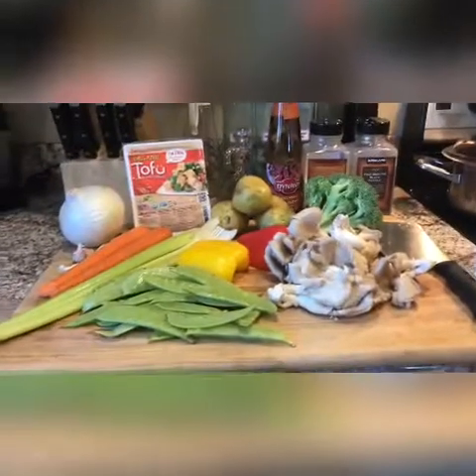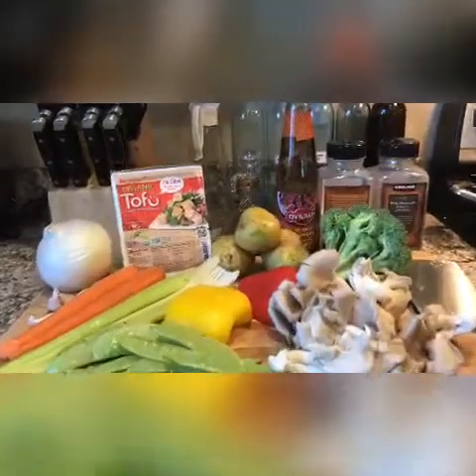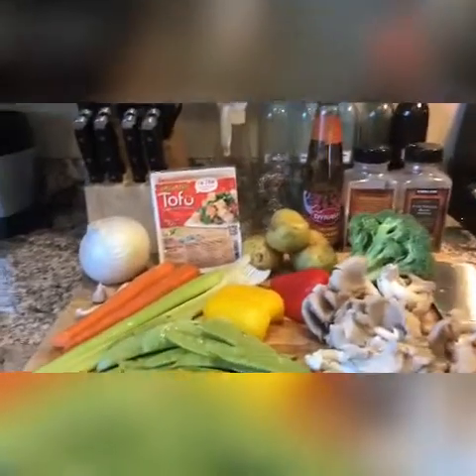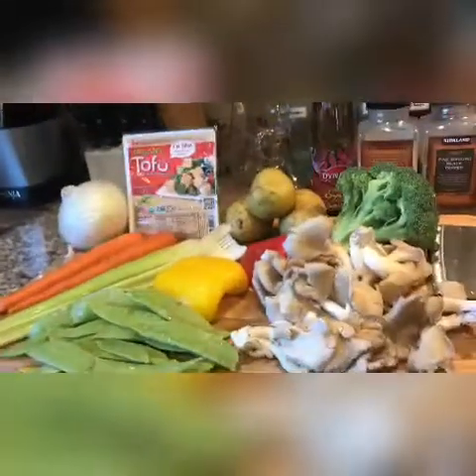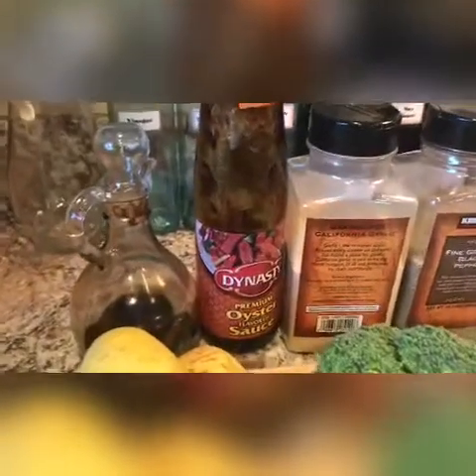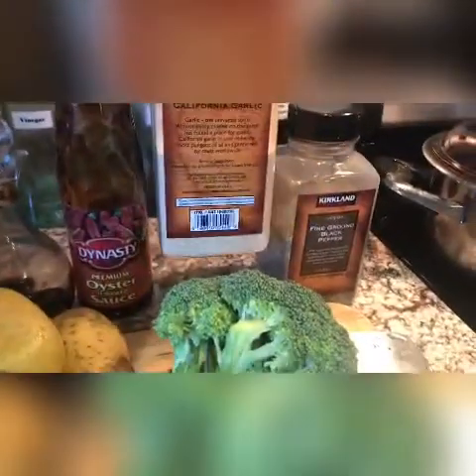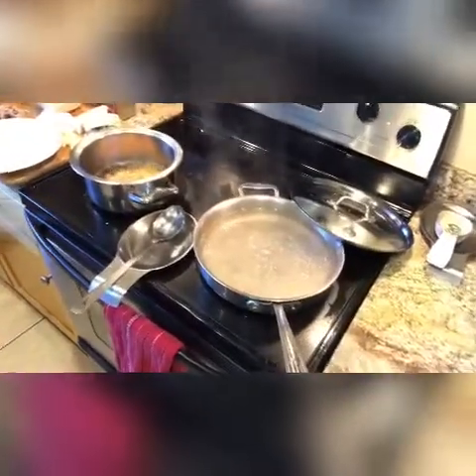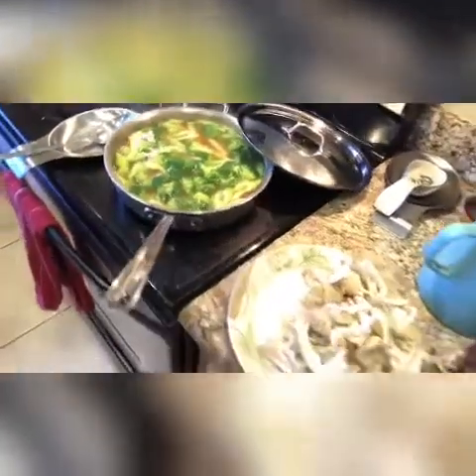Organic Tofu with mixed vegetables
Ingredients:
Tofu
Onion
Garlic
Bell pepper
Carrots
Mushrooms
Split peas
Celery
broccoli
Soy sauce
Black pepper
Cornstarch

Optional:
You may put any kind of meat
Brown sugar
Fish sauce

Blanch all  thé vegetables into a half cooked then drained the water,  separate when it is ready. Fry all the spices and meat then add soy sauce, brown sugar and cornstarch to make sauce steaky, put organic  tofu on top of the vegetables then pour the sauce into the vegetables and served. Yummy 💕